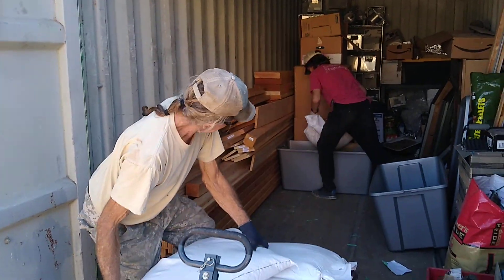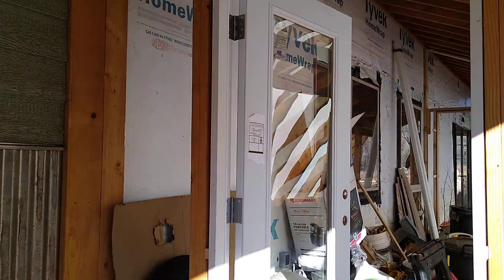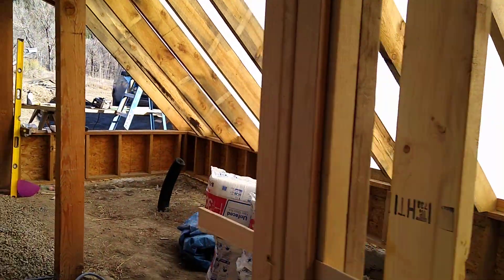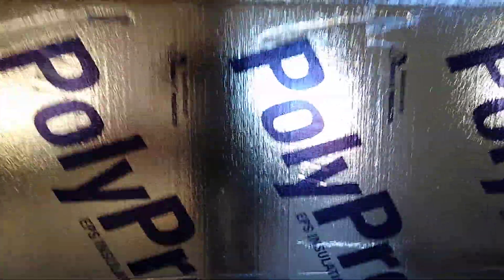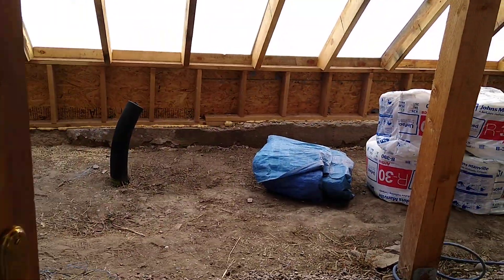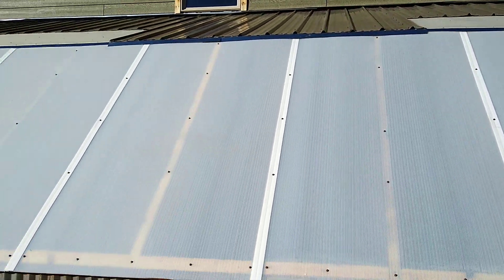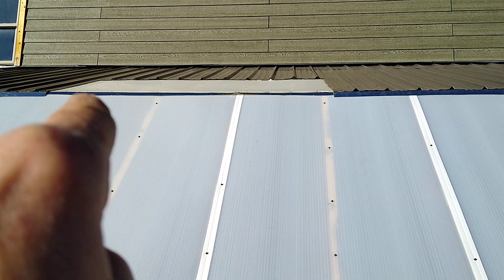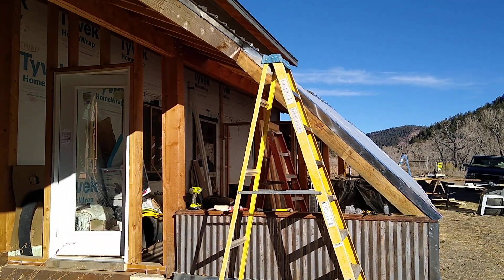Earth Tube Heated Geothermal Greenhouse Build Part 5 - Glazing Complete - Doors Installed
We got a 10 day window in the weather so we decided to go ahead and finish out the Earth-tube geothermal greenhouse before winter set's in. This is the fifth update as we progress and we only have 1 day left in the window! We successfully finished the front glazing and weatherproofed everything. Doors are in and were moving along quite nicely. Food Should be growing shortly. The glazing were using is Solexx Pro.

15 Seeds To Sow For Food in Less Than a Month

Bitcoin: 17NV3vtcQhRnsRnjckCcYkKVEUcnirKQ62